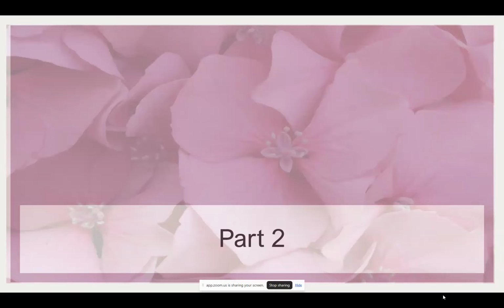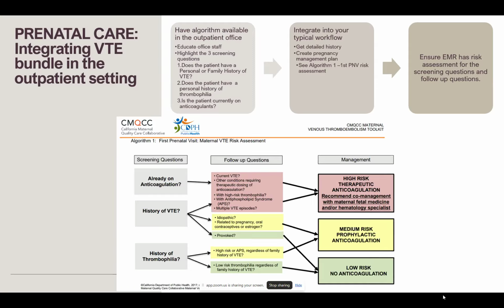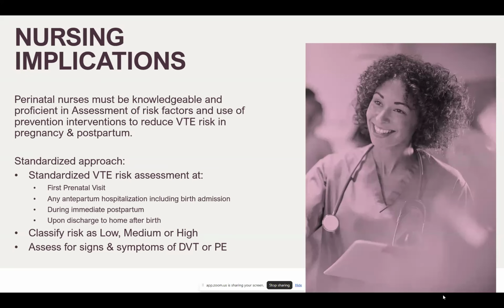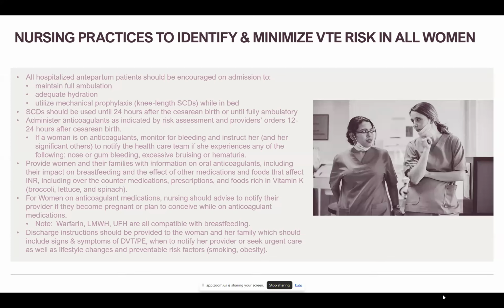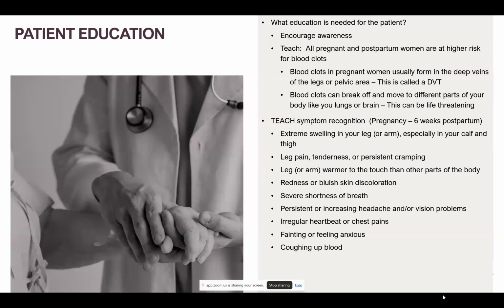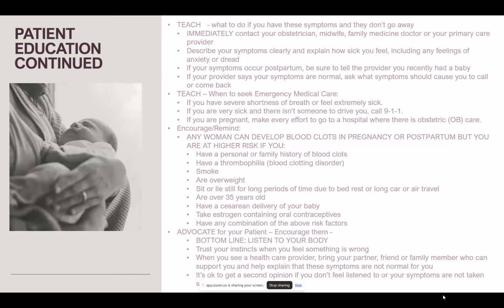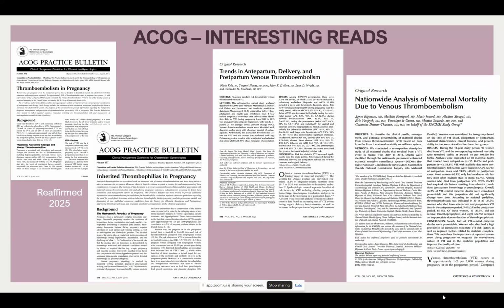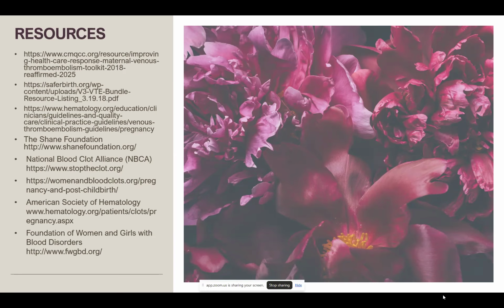VTE Safety Bundles Part 2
Title: VTE Safety Bundles Part 2
Date: 6-17-26
Author: Michelle Flanagan, MSN, NP-C, RNC-OB, C-EFM